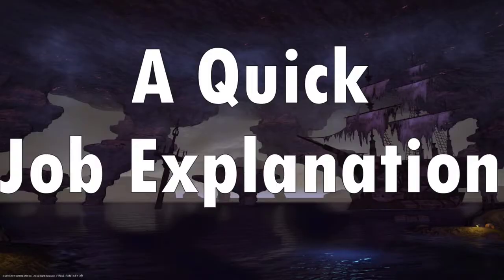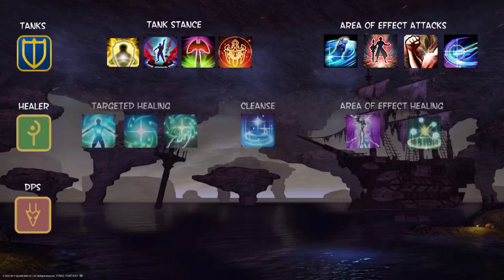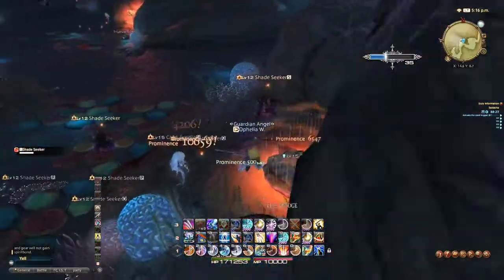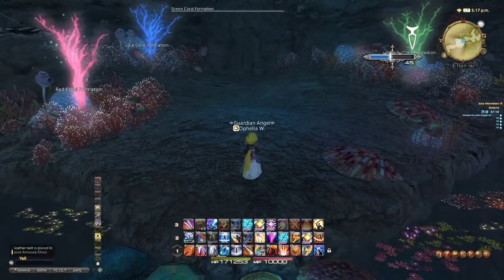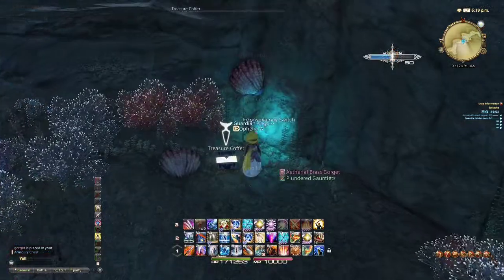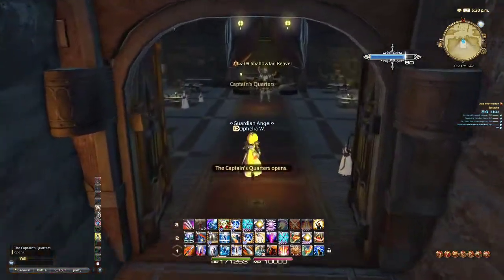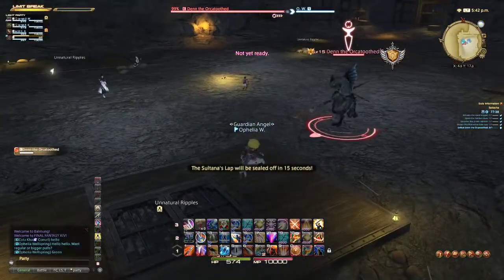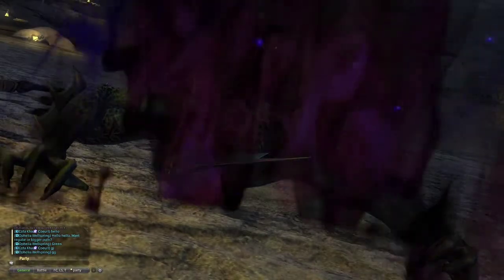Bite-Sized Dungeon Guides : Sastasha (NM) [2021 Shadowbringers]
Hello and welcome to a new planned series!
The Bite-Sized guide to dungeons where we cover the most crucial mechanics and tips to get you through the earlier dungeons of the game.

Maybe you or someone you know might need some early tips and tricks to get into the game, or just need an extra confirmation to ease potential nerves.
So let's do this together.

All the convenient tips for Sastasha, as well as a few tips and tricks for classes!